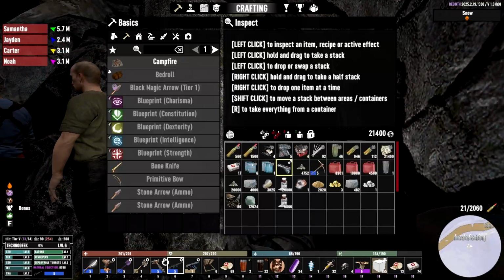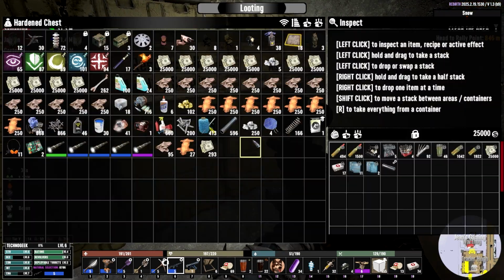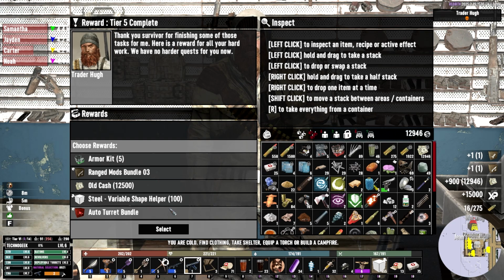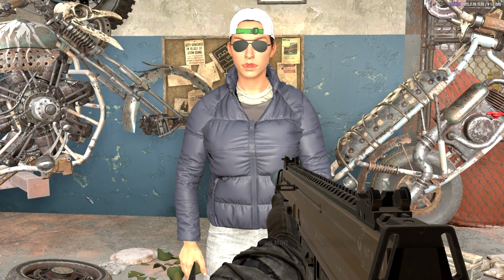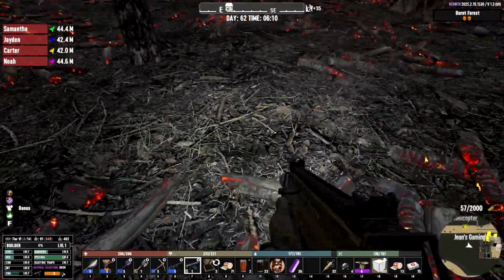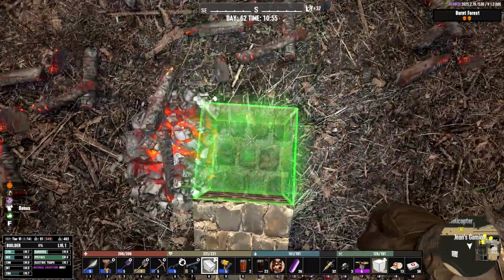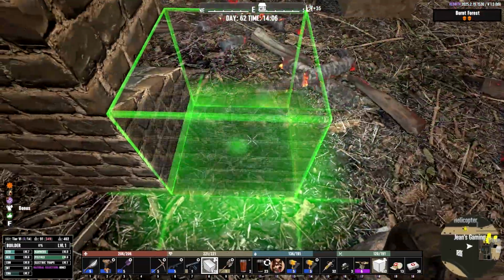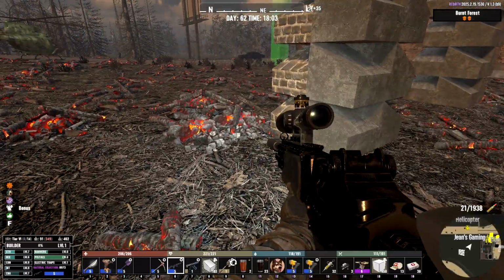7 Days to Die Rebirth Mod | Multi-Class: 5th Class, T5 Complete & Epic New Vehicle! | Let’s Play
Ep38 7daystodie rebirth rebirthmod letsplay 7d2d 7dtd @7DaystoDie

Time stamps:
00:00 Intro
00:20 Rebirth

Game Settings:
-Warrior difficulty
-60 min days
-Feral sense off
-Zombies..
-100% exp
-Spreadable fire off
-64zombie horde night spawns
-Horde night plus
-Horde night plus TURBO

Hardware:
-32GB DDR4-4000 RAM
-2TB samsung evo NVME M.2

Let’s Play 7 Days to Die v1.3 stable s20 v1.3 Rebirth Mod s3 ep38.
This is a 7 Days to Die v1.3 Rebirth Mod s3 let’s play gameplay.

Titled: 7 Days to Die Rebirth Mod | Multi-Class: 5th Class, T5 Complete & Epic New Vehicle! | Let’s Play
7 Days to Die v1.3 Rebirth Mod s3 ep38 of my 7 Days to Die V1.3 stable Rebirth Mod s3 let’s play singleplayer series/gameplay.

7 Days to Die is set in a brutally unforgiving post-apocalyptic world overrun by the undead.
7 Days to Die is an open-world game that is a unique combination of first person shooter, survival horror, tower defense, & role-playing games.

7 Days to Die is available for purchase on steam:
7 Days to Die is also available on ps4 & xbox.